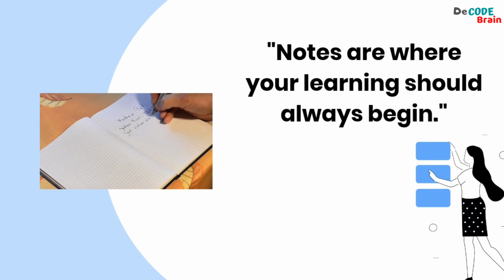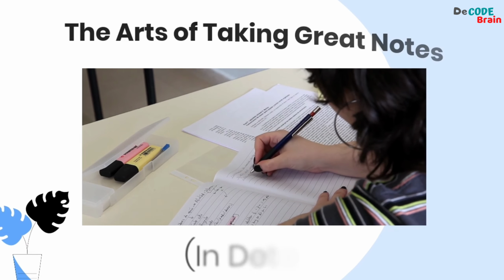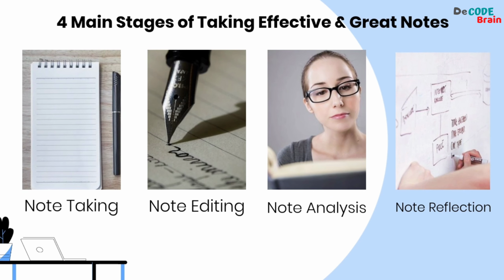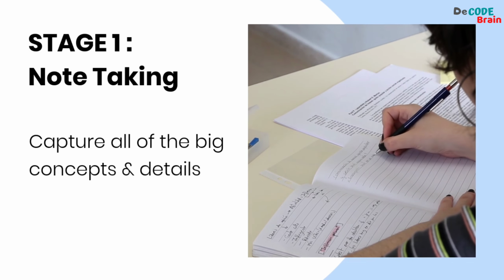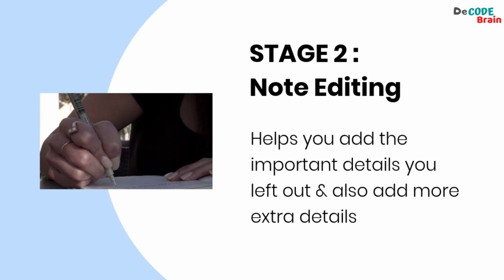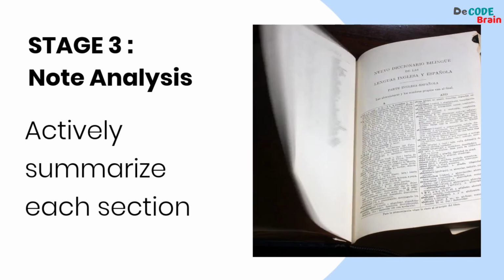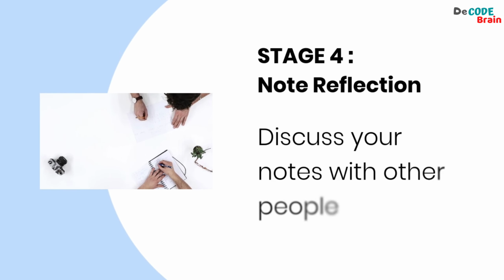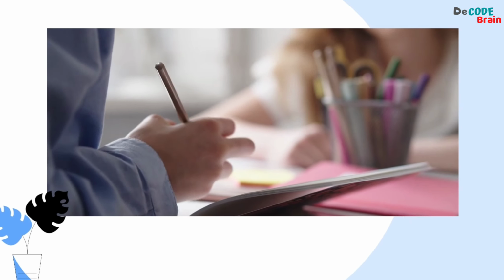4 Main Stages of Taking Effective & Great Notes | The Art of Taking Great Notes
"Genius is 1% inspiration & 99% are really taking good notes."

P L E A S E :)

THANK YOU! KEEP LEARNING!